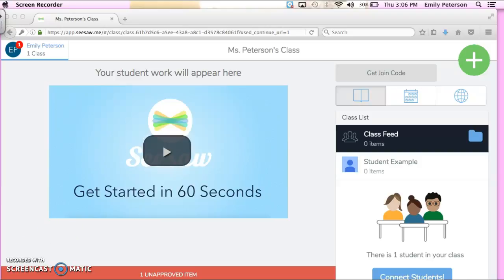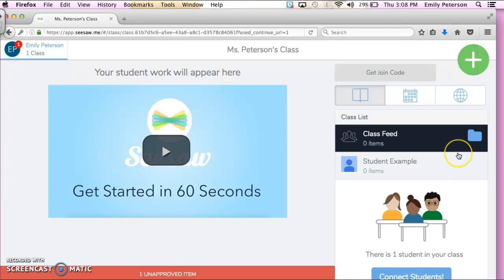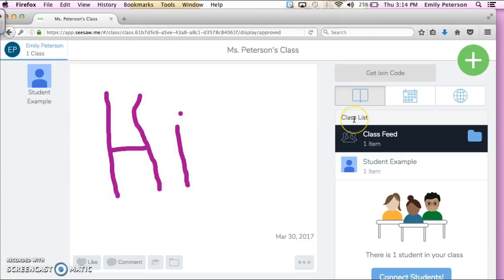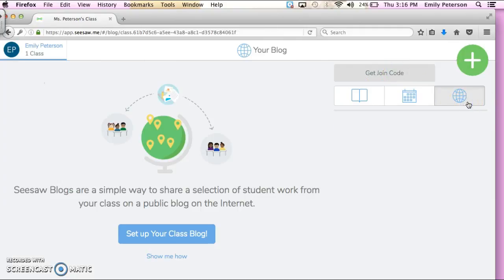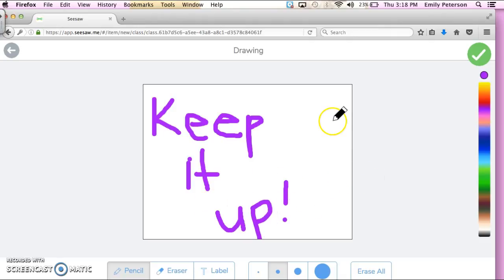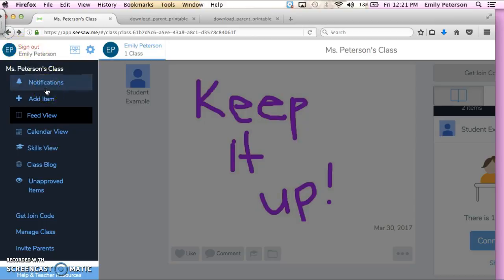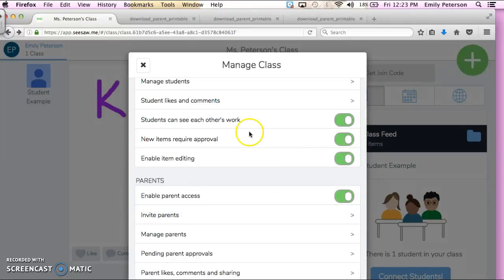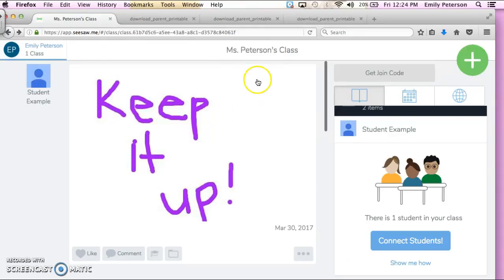Features of Seesaw